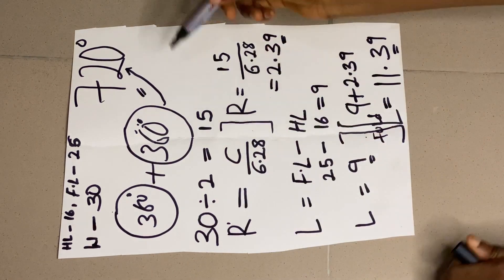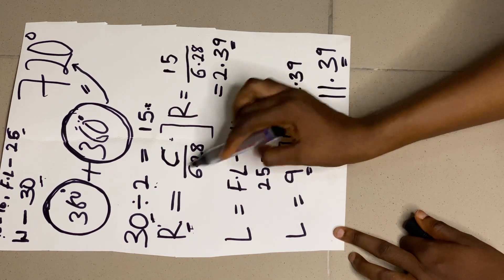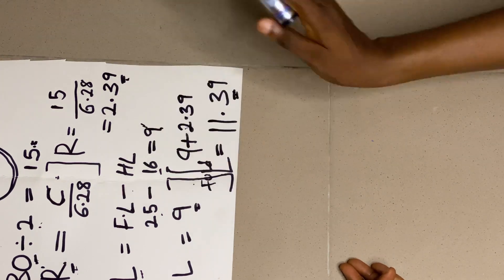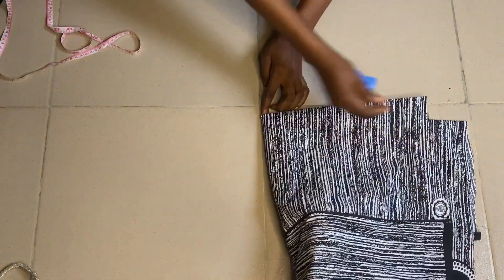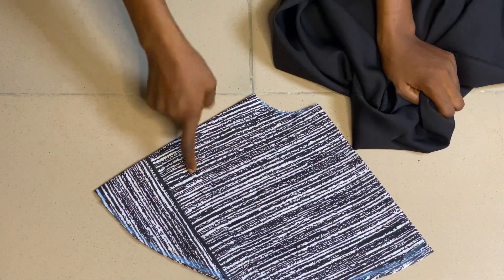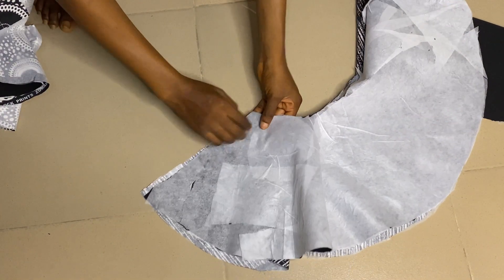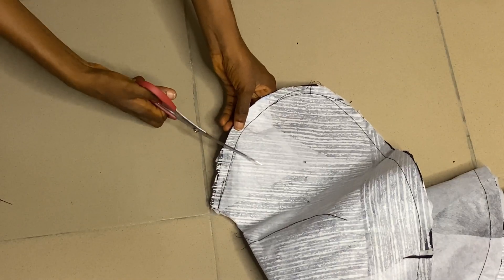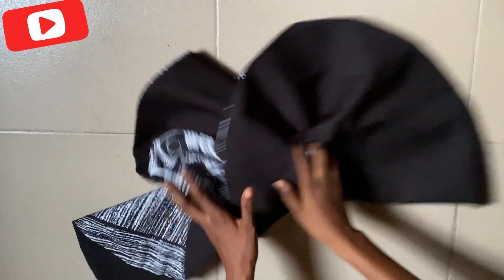How to cut and sew reversible 720 degree peplum/flare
Hi friends, in this video, I made it so easy to understand how to calculate and cut a reversible 720 degree peplum within a short time. The fabric I used here Is ankara and crepe.